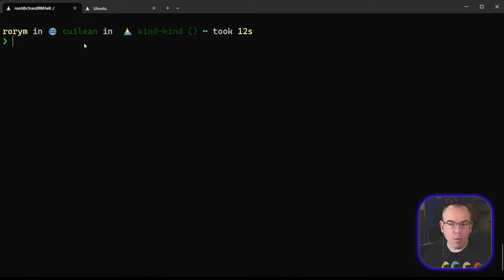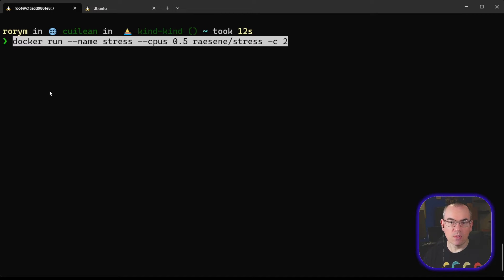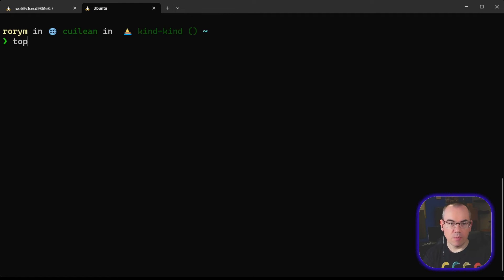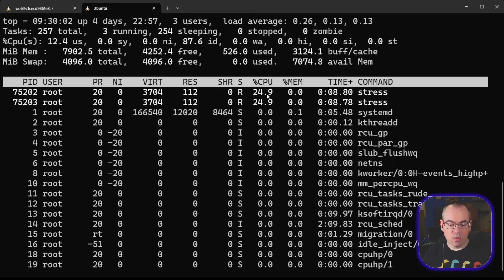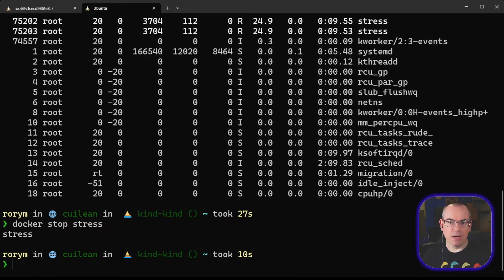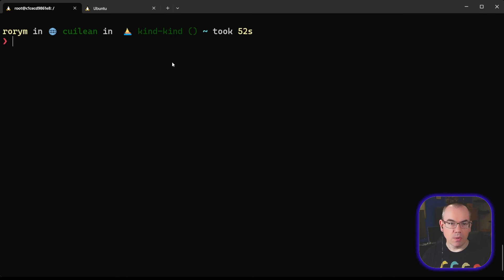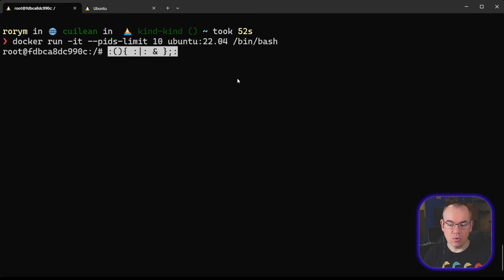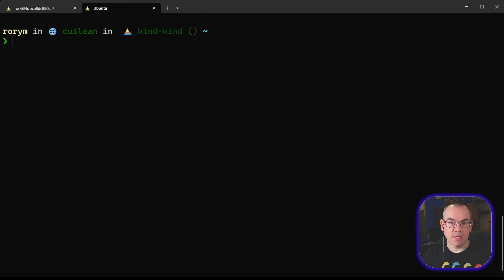Container Security Fundamentals - cgroups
In this video we're looking at how to harden Docker containers by using cgroups to restrict the resources provided to them.

To learn more, read our blog on Datadog’s Security Labs